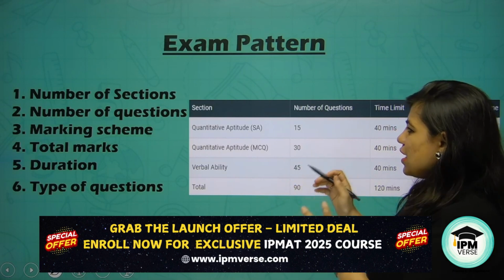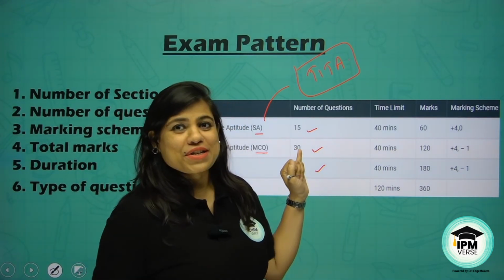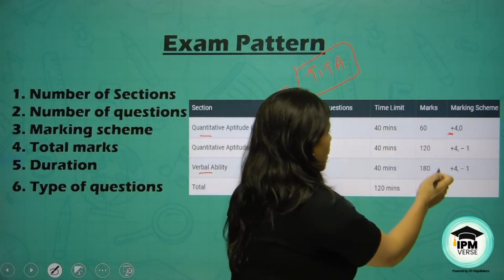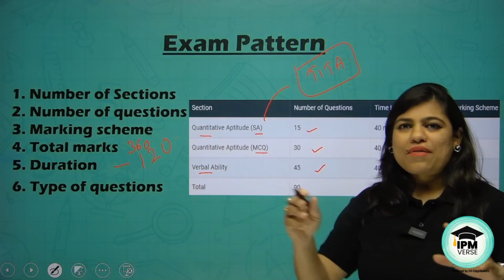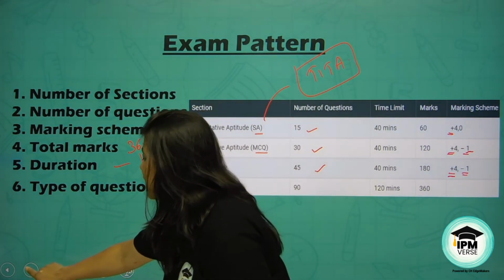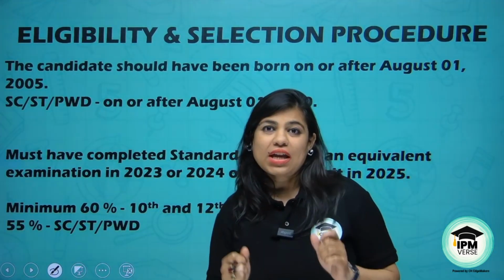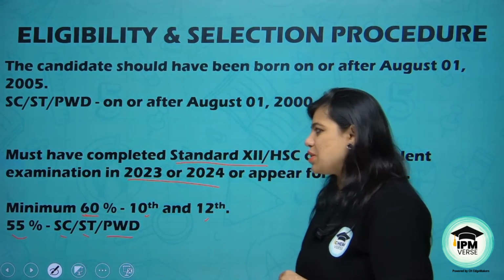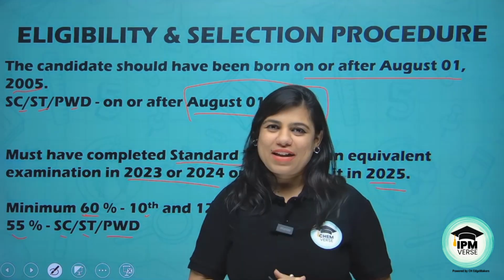IPMAT Indore 2025: Must-Know Facts Before Applying | Admission, Course & Fee Guide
Planning to crack IPMAT Indore 2025 and secure a seat at IIM Indore? This video covers everything you need to know—admission process, course structure, fees, and career opportunities.

Looking for the best online IPMAT institute in India? Get expert insights and guidance to ace the exam and boost your chances of getting into IIM Indore.

Watch till the end to make an informed decision about IPMAT Indore and get all your doubts cleared!

📢 Ready to Ace IPMAT 2025? Start Your Journey with Us! 🚀